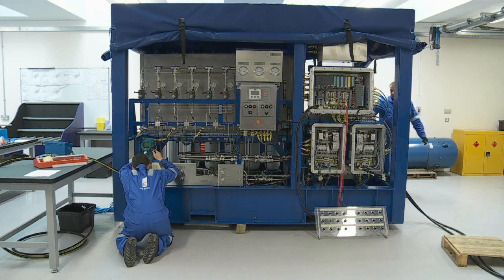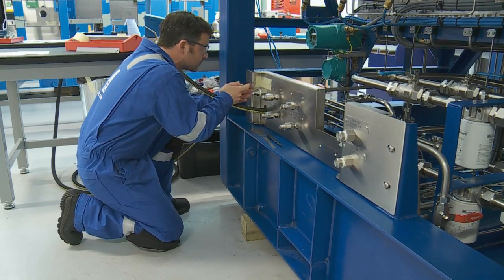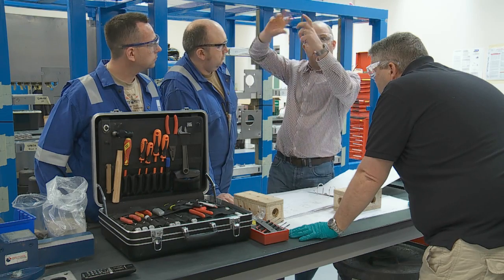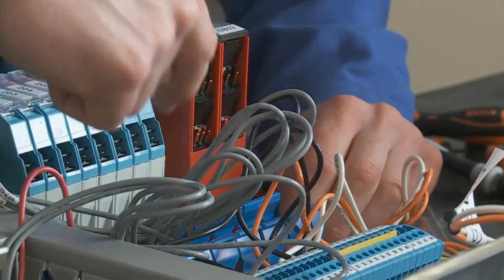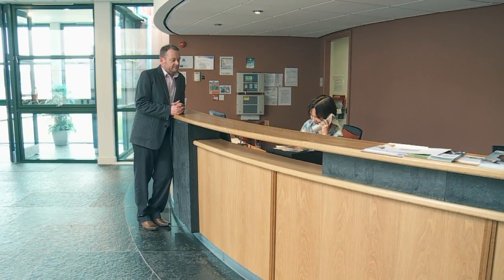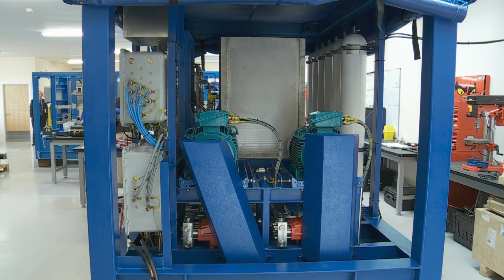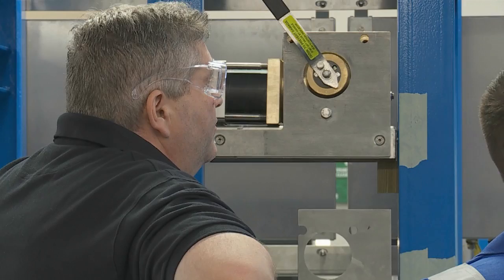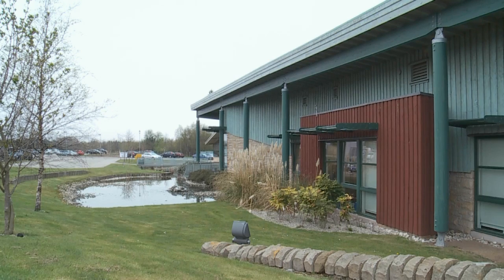EFC Group, Enterprise Park Forres - Case Study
Bob Will and Andy Burton of EFC Group talk about the company's presence at The Enterprise Park, Forres